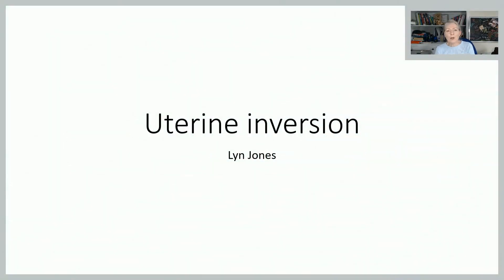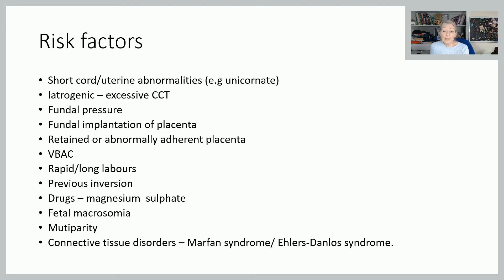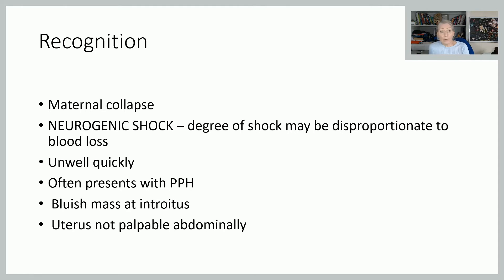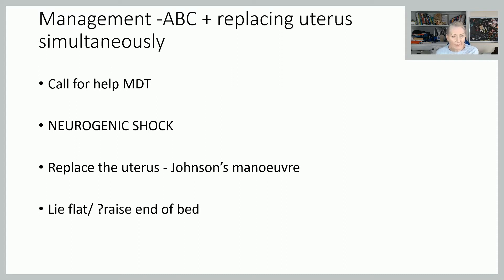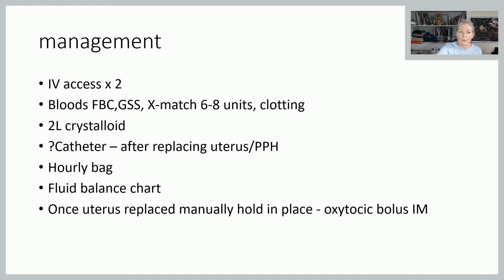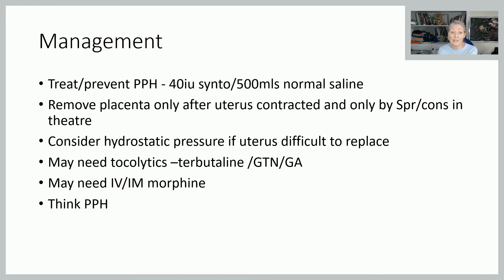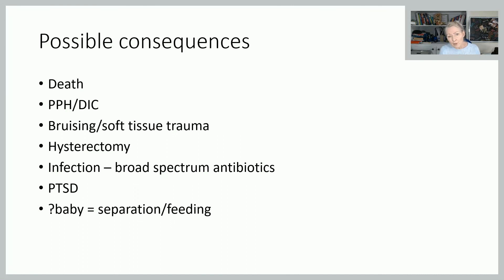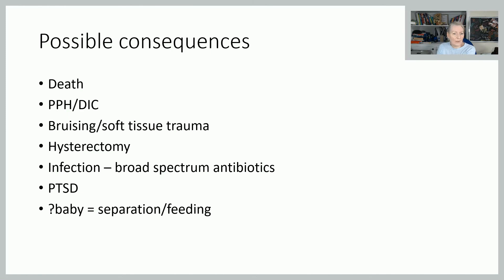uterine inversion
This video is designed for student midwives to support their university studies. In it we will look at uterine inversion, risks, neurogenic shook and management.

This presentation is based on UK practice in August 2020. Whilst every effort has been made to ensure the information is correct, Motivational midwife  takes no liability for the content. Clinicians should use any information shown in the context of their expertise and local practice.

Links & resources.

PROMPT course manual (2017)/ PROMPT CiPP (2018) manual available from Amazon really good resources.